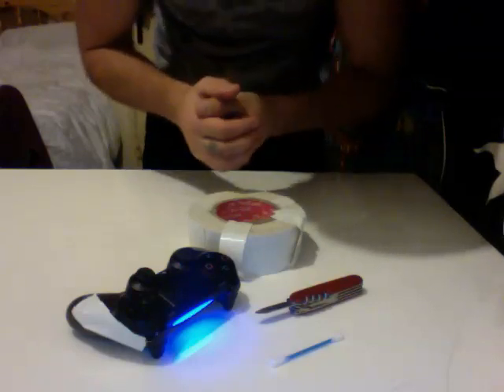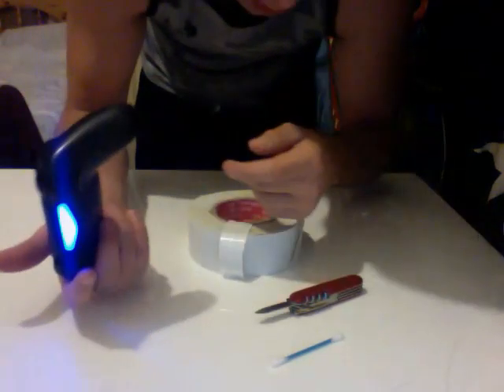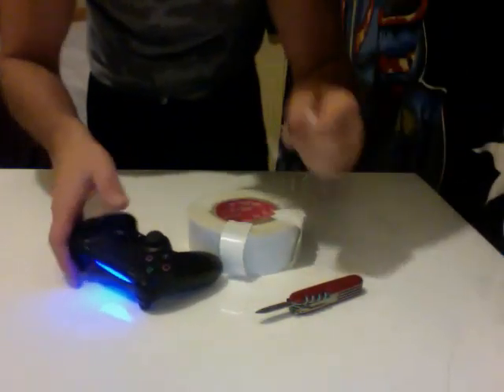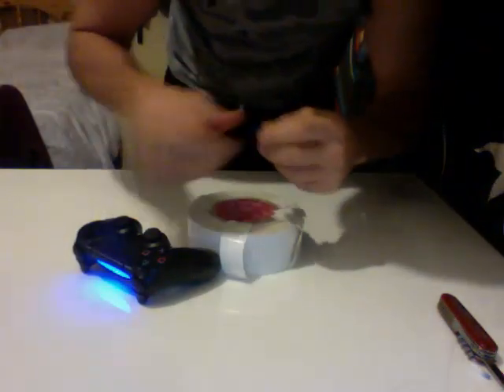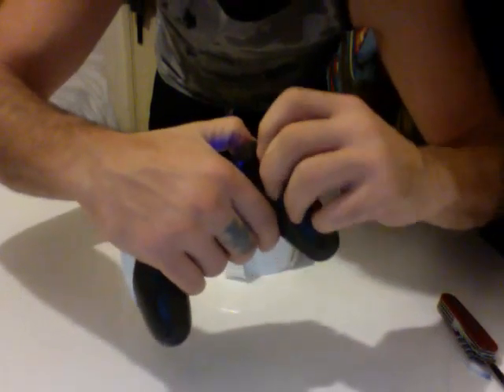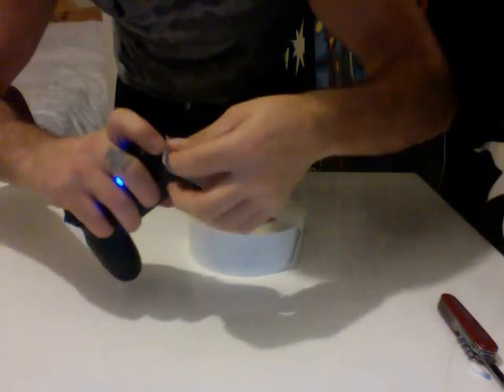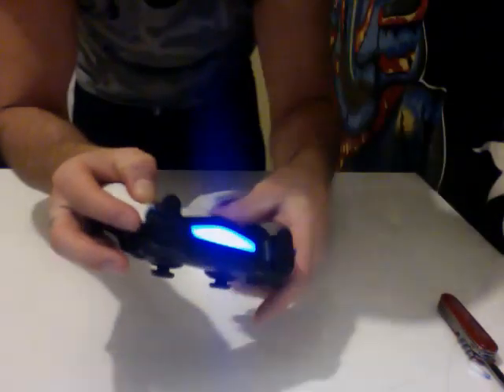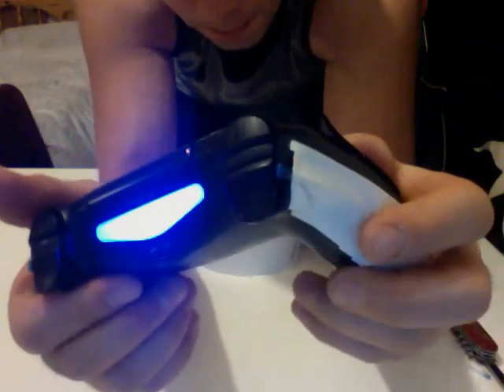PS4 Remote Controller Trigger FIX! 3 minute quick fix that wont void your warranty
Fix your control without ripping it apart, cutting parts off, or voiding your warranty. You need a q-tip and tape. Watch! and like please!